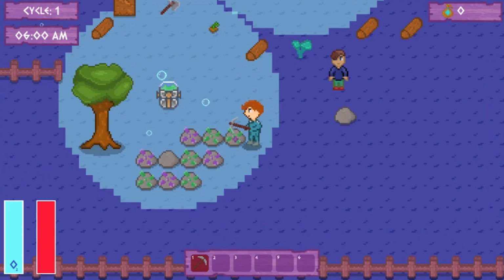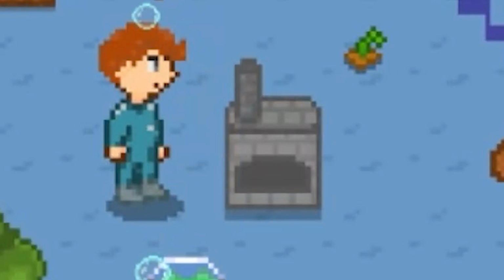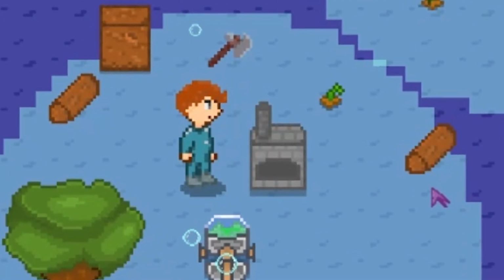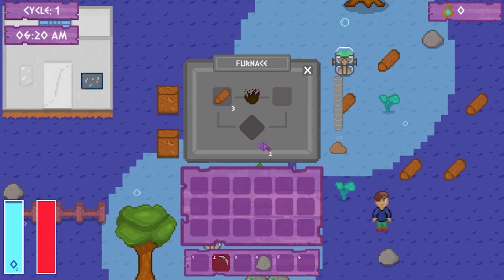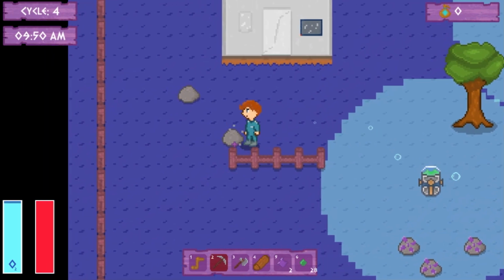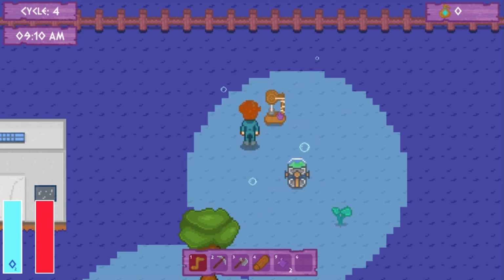Adding Basic Ore Processing to my Space Survival Game! - Ikarus Devlog #4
what do you think of the crusher and the way it's used😎🤔

Although it's been over 2 months, I have only recently been able to go back to working on Ikarus a bunch more! I've added some basic ore processing in this devlog to give the players some more ways of dealing with their mined ores. This works with a furnace and a crusher, which I feel like look very nice right now for my current pixel art skills! In the next devlog I'm hoping to make the world look a little nicer and possibly adding electricity in a way!
Ikarus is a 2D space survival game inspired by Stardew Valley and Monster Hunter! You'll be researching the planet Ikarus to learn about its mysteries and preparing it for other people to join you there and make it habitable in the future!

Timestamps:
00:04 - Intro
00:30 - Current condition of Ikarus
01:02 - Fulfilling a promise
01:30 - What I've mainly worked
01:49 - Ikarus backstory time
02:15 - Old ore processing
02:22 - New ore processing + Furnace
03:00 - Advanced ore processing plans
03:12 - CRUSHER
04:05 - What do you think?
04:39 - Outro